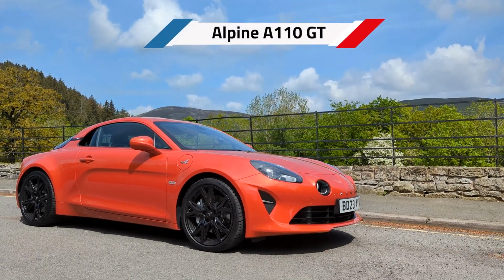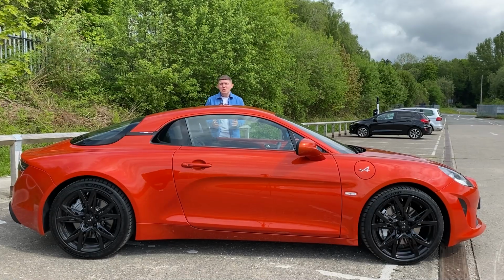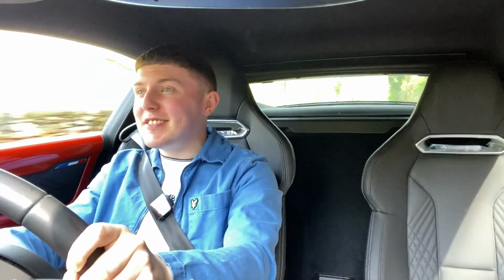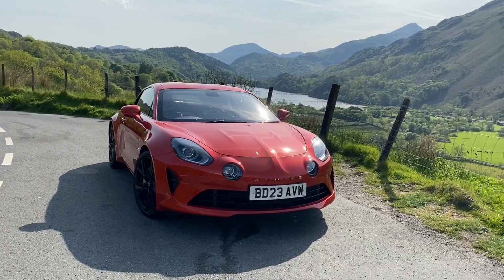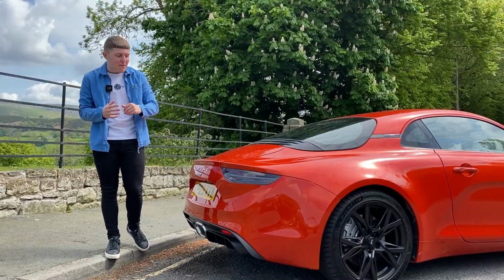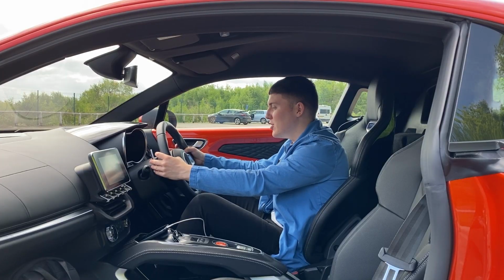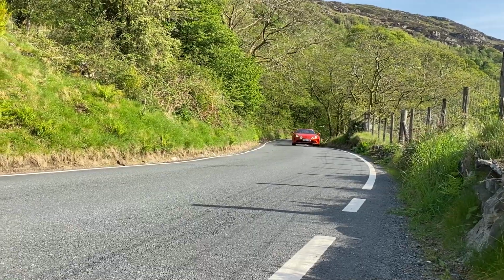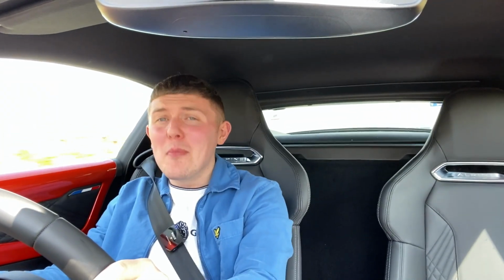NEW Alpine A110 GT Review: THE Greatest Car to EVER Exist??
The Alpine A110 is a car that certainly will turn heads with its signature look, ferocious noise and exceptional driving experience. Despite still being the new kid on the block, the A110 has a very rich history!

The A110 goes all the way back to 1962 where it was at the forefront of the racing world. In 2023, it still remains apart of the elite within the motor industry and is a car definitely not to be looked over!